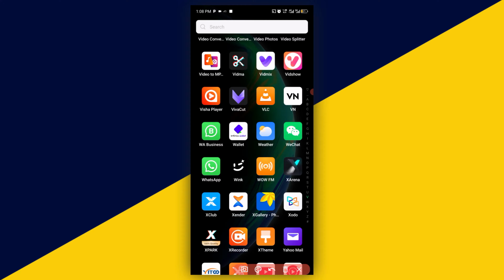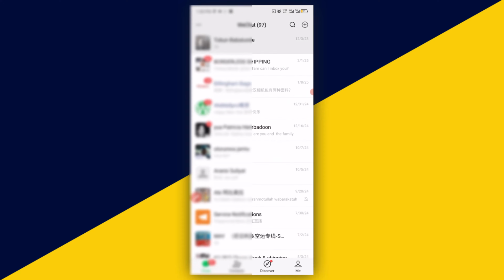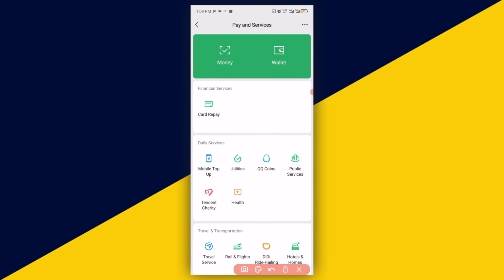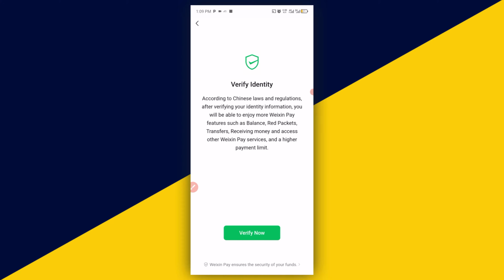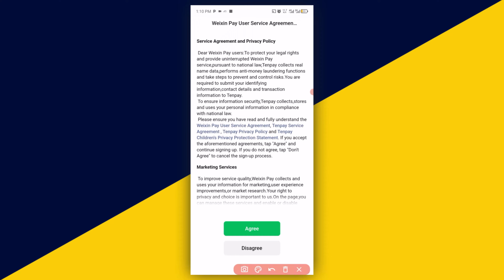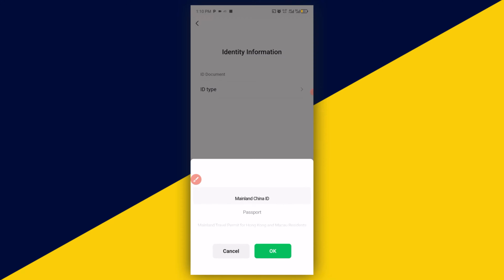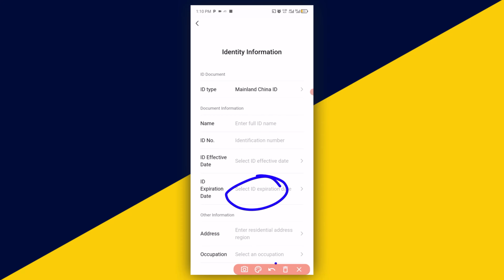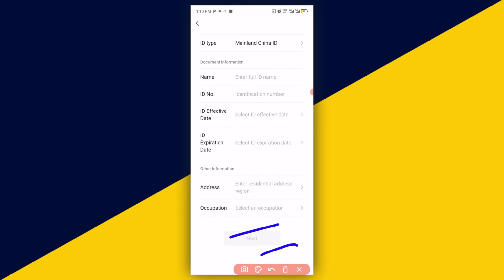How to Verify Your Identity on WeChat Pay: Easy Steps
In this digital age, ensuring the security of your online payment methods is crucial. In this video, we'll guide you through the simple and straightforward steps to verify your identity on WeChat Pay. By verifying your identity, you'll not only protect your account but also unlock additional features and enjoy a seamless payment experience.

In This Video, You'll Learn:
1. Why Identity Verification is Important: Understand the benefits of verifying your identity on WeChat Pay.
2. Step-by-Step Verification Process: Follow our easy instructions to complete the verification process quickly.
3. Document Requirements: Find out which documents you'll need to have ready for verification.
4. Troubleshooting Tips: Solutions to common issues you might encounter during the verification process.
5. Ensuring Account Security: Learn additional tips to keep your WeChat Pay account secure.

Why It's Important:
Verifying your identity on WeChat Pay is essential for accessing all the features the platform has to offer. It helps prevent fraud, ensures your transactions are secure, and provides peace of mind knowing your account is protected.

Share your thoughts and questions in the comments below – we love hearing from you!